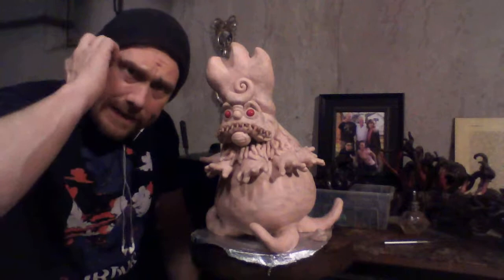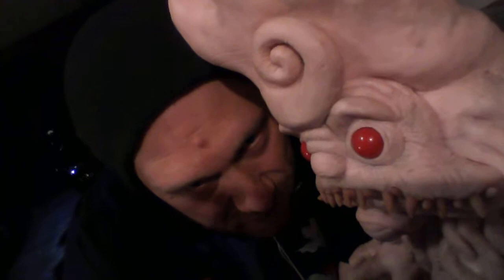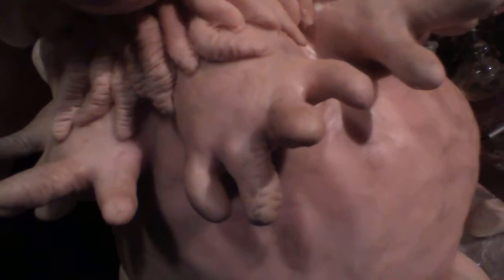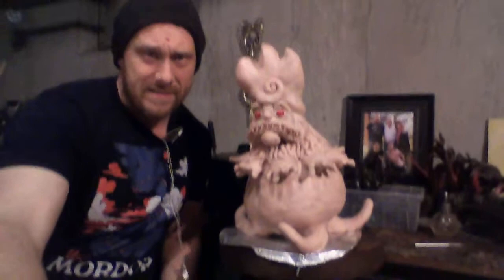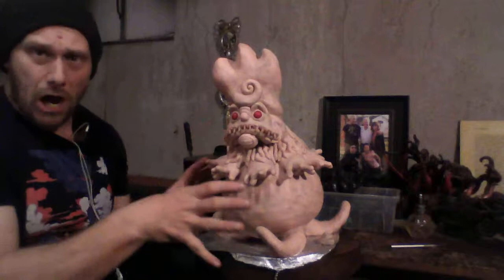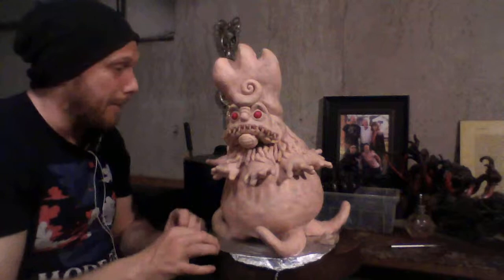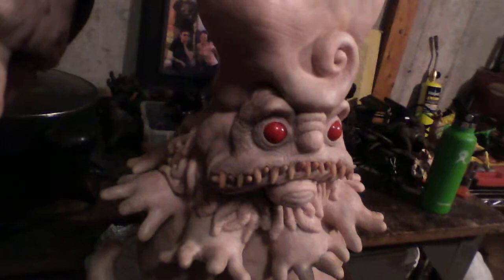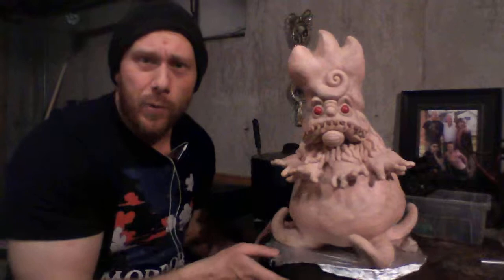Creature Builder: Sculpture Vlog #6 - Sea Cucumber: Face Resolution & Finishing Touches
More progress talk... I'm Happy with the face finally. Now onto some finishing touches before baking.